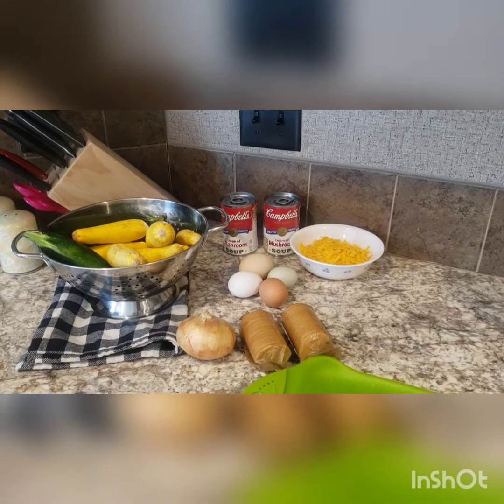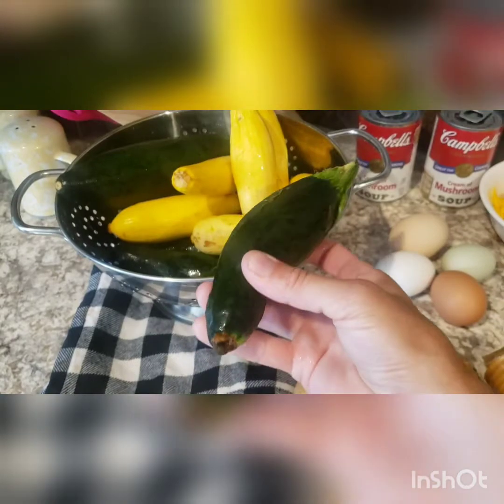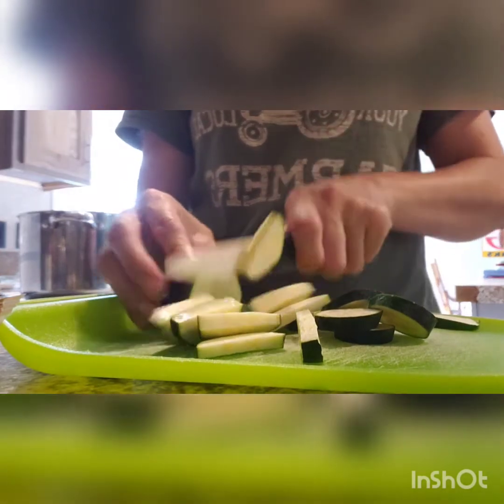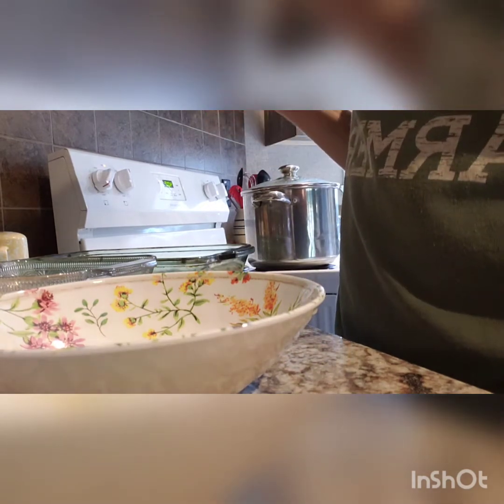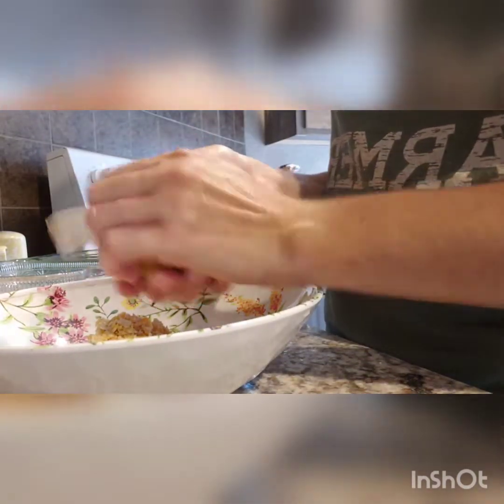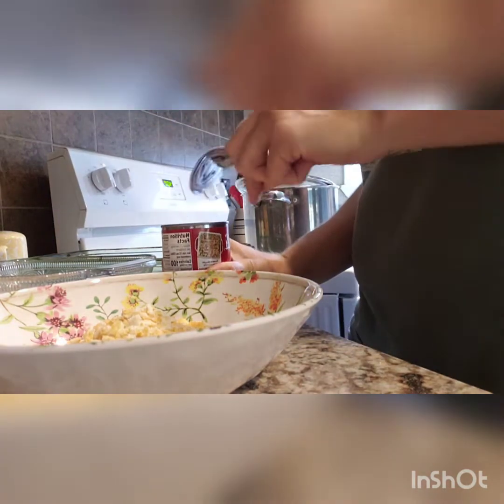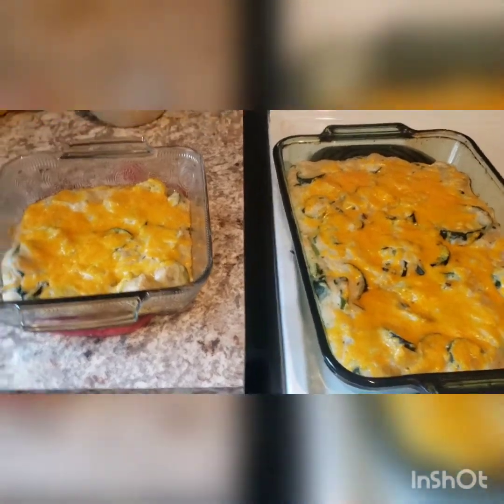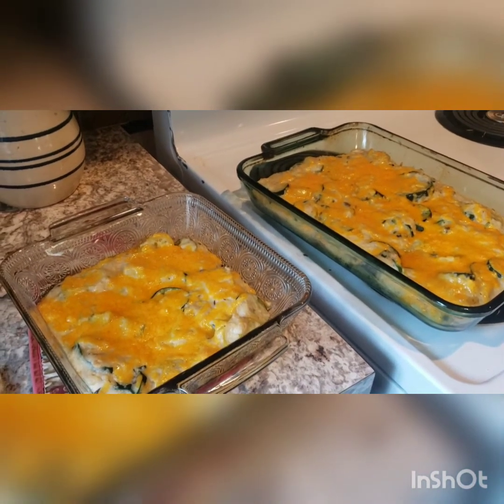Squash casserole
Here is a really quick and delicious way to use squash and zucchini.